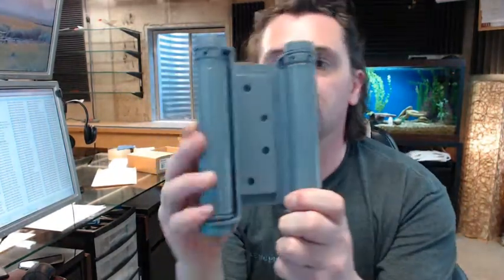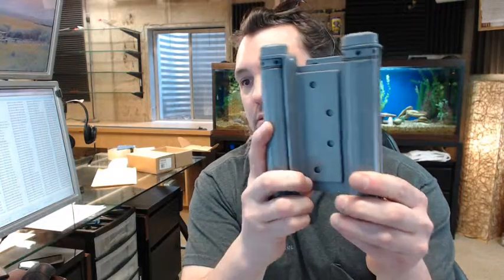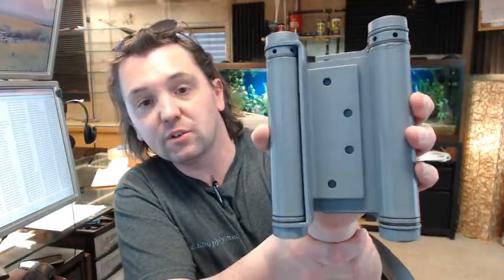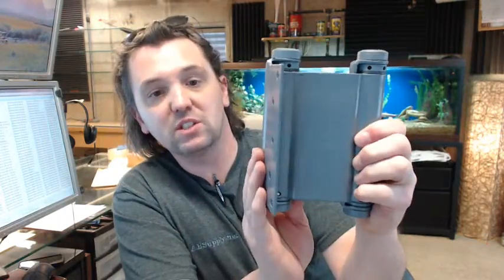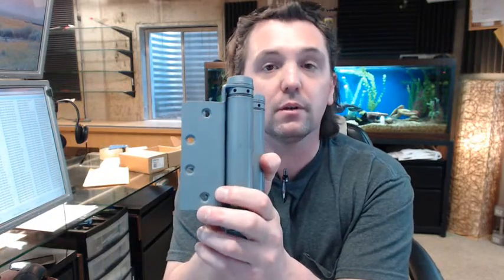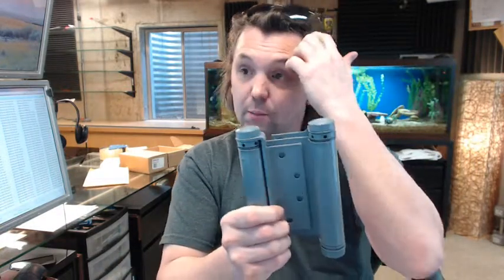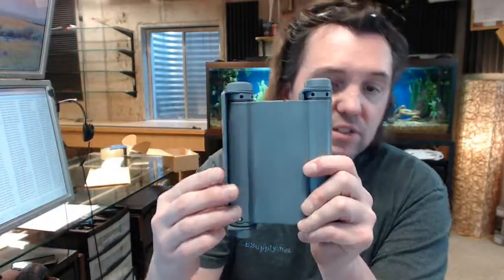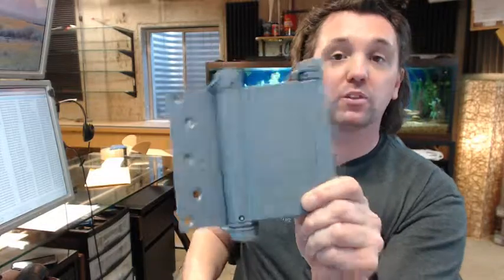Bommer 3029-6x4.5-600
This video is to bring you a closer look at the Bommer 3029-6x4.5-600.
This is a double acting spring hinge mortise type.
Here is the door leaf, it's smaller than everything else.
Here is the frame leaf it's larger.
The 3029 is representative of the fact this is a double acting spring hinge by Bommer.
The 3029 series is their classic sort of double barrel large hinge on the side spring hinge.
The -6 is the reference of the size but more important that 6" is representative of the thickness of the door is capable of handling.
There is a link below this video to the Template.
You can see there is no reference for 6" so thick of 6" as equal too of thickness of door.
Door Thickness: 1-3/4"
If the door is thinner than that you can't use this hinge however this is the 4.5 version meaning that the frame leaf and the door leaf are different and that this is 4.5" height.
The frame leaf surface mount to the case opening. The door leaf mortise to the edge of the door.
The -600 is in the reference to the finish.
This is a typical prime cote hinge, this is intended to be painted.
Looking back on the Template, everything what is on left side is dimensional in nature.
On the right side is really the important part.
The entire right side has anything to do with  determining the net size of the door or the size of the inside opening of the frame depending on what size you need to make everything, depending on the hinge you're using.
You either gonna have the case opening already determined or you might have your door width already determined.
If you are dealing with a single door the A dimension for 3029 6x4.5 means you are mortising the leaf to the edge of the door.
Typical cut is fain for that.
Same sort of logic applies if you are dealing with a pair of doors.
Now you are working with B dimension which is 13/16".
So you've got your frame opening plus two doors added together plus 13/16".
Mortising for this as we said earlier it's just for typical 4.5" sort of preparation that you see on the common door and frame.
Available in several different architectural finishes.
There is a link below this video to the Installation Instructions and are really straight forward, very simple to deal with.
What you are looking at here is really a guide line in terms where to instal the hinges on Installation Instructions.
In addition to that the second page is gonna give you the information regarding the installation.
These are tension collars here and here, those are installed on the top of the door
Setting the tension is very simple.
You gonna get a tension rod you are going to get two tension pins and wood screws.
Tension collars are here, insert your tension rod in one of your holes and rotate it clock wise per the direction that's on the barrel. As you do that you reveal new holes.
You are setting the tension on that spring and then in one into these holes you insert a tension pin.
You gonna do that one the frame side and on the door side.
Looking specifically at the Installation Instructions for that " Remove the spring tension from each barrel by inserting tension rod.." what they are saying is remove the tension in order to instal this you can't have any tension on the springs.
"Locate the hinges as shown" two at the top and one at the bottom.
"Align centerline of door with centerline of frame and secure the frame leaf" so what they are saying is get the hinges attached to the door frame at that point they want you to get the door in a close position.
After that point you are basically done you should be able to open and close the door correctly.
The 4.5 version is less common.
Bommer is made in USA and i am very proud to represent them.
Screws are included, metal screws and wood screws.
Bommer is a full line manufacturer of all things hinge related probably best know for this type of hinge.
Excellent quality customer service, very good fit and finish very good cost comparing with other.